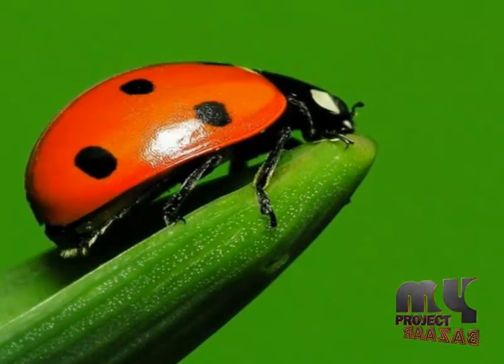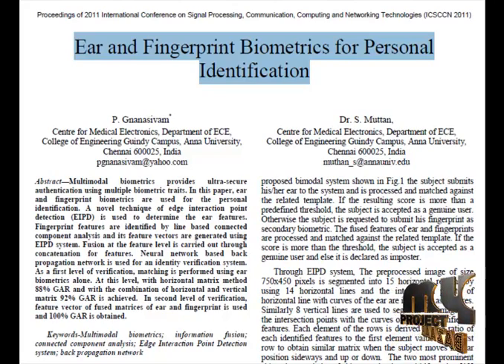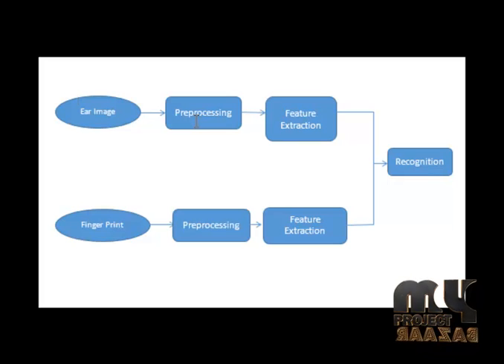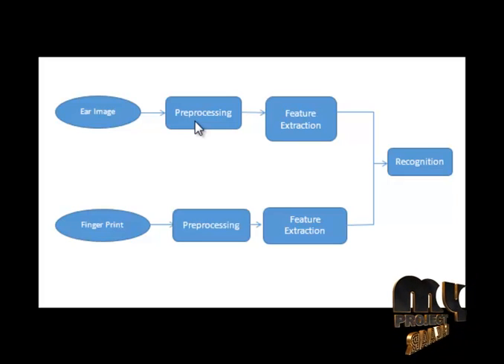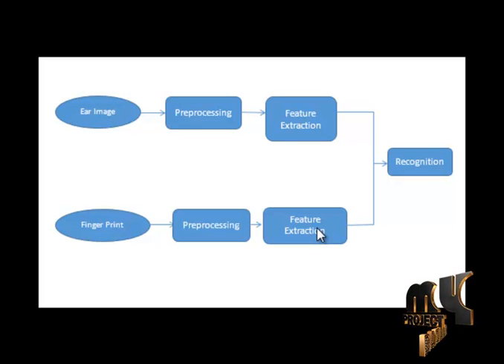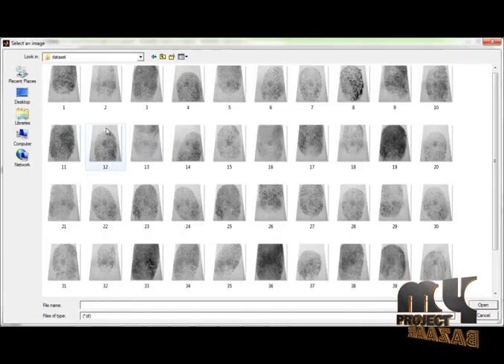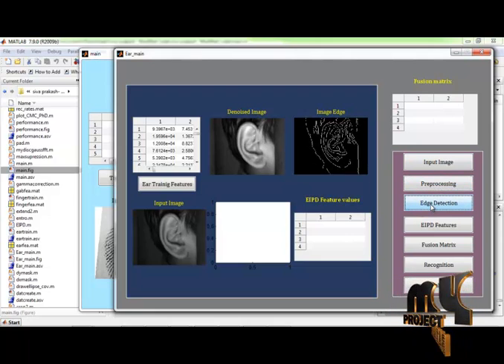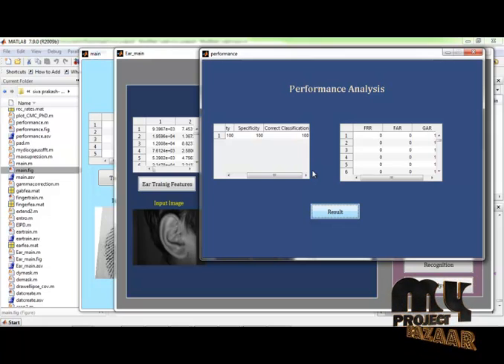Final Year Projects | Ear and Fingerprint Biometrics for Personal Identification